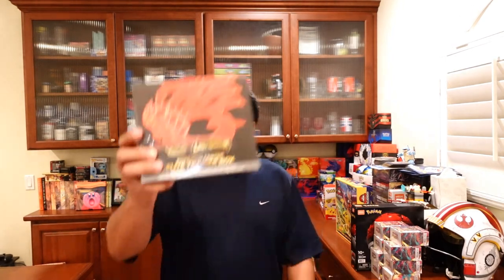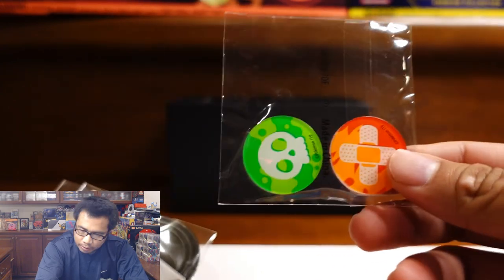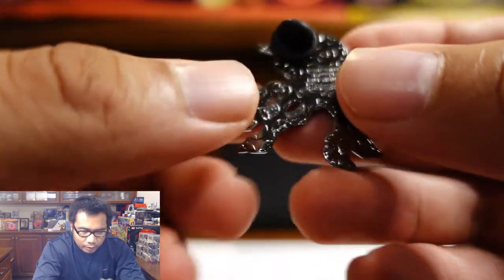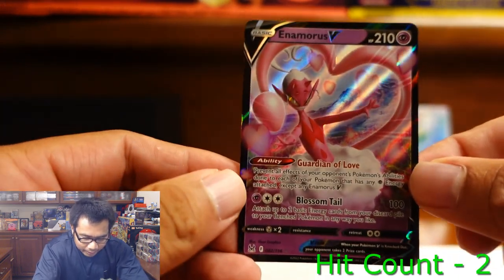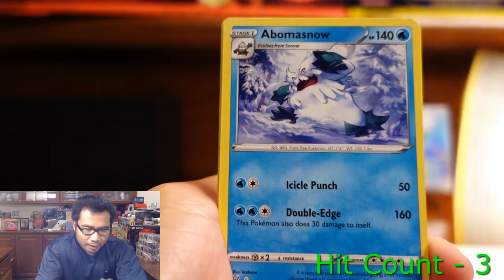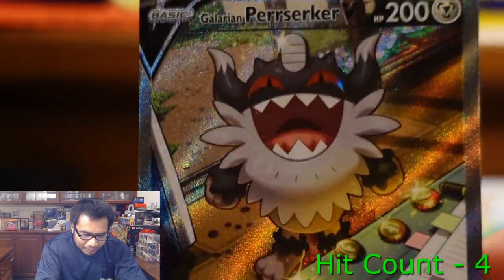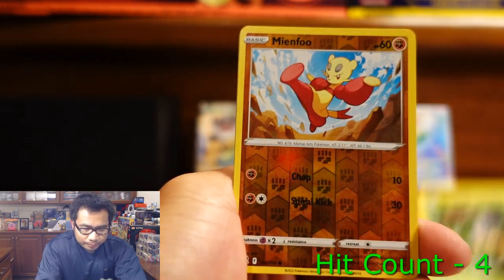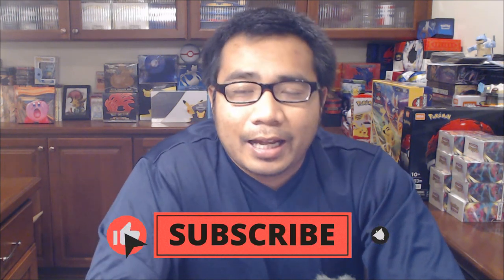Lost Origin Pokemon Center EXCLUSIVE Elite Trainer Box Opening! Is it WORTH?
We unbox a Lost Origin Pokemon Center Elite Trainer Box! Our pull rates have been amazing with these boxes! Check out what we get!

Rip N Ship 9/14 on the Channel! Stream starts at 7pm PST!